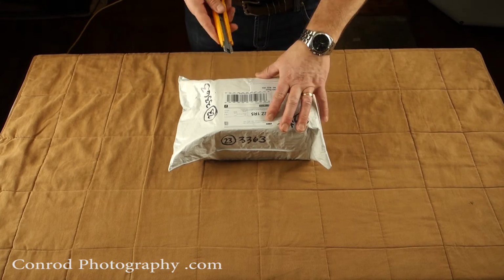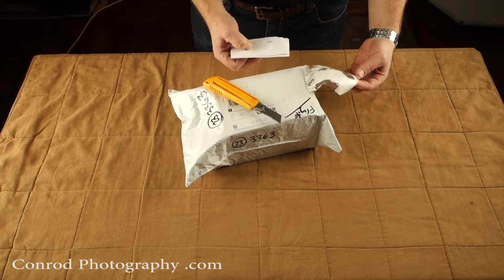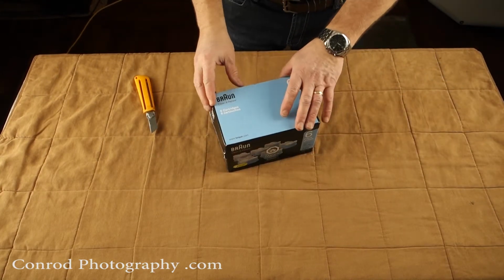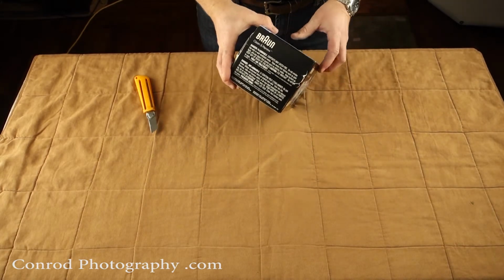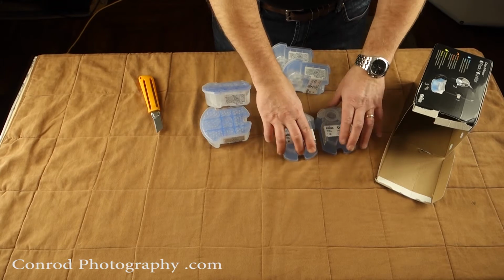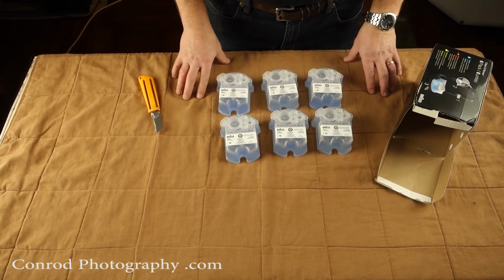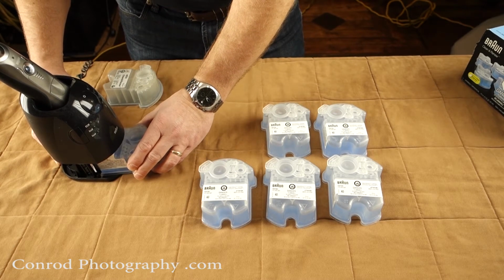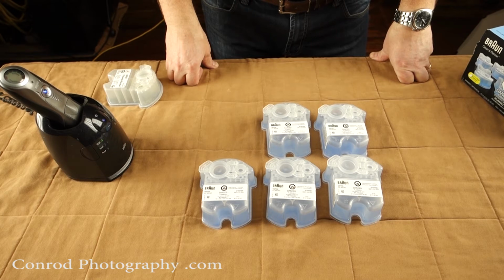Braun clean and refresh fluid via Amazon via Arora review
Unboxing and review of the Braun razor clean and lube fluid ordered thru Amazon. If you would like to support this review channel, I hope you'll consider adding one of my songs to your playlist, or even better download a song from your favorite music platform. My Art and Heart for less money than you'll spend on coffee today. Thanks so much for supporting my art and heart.